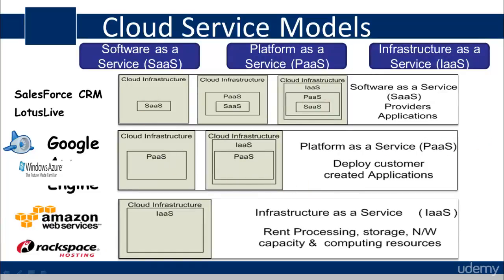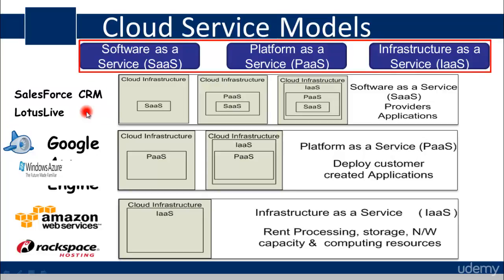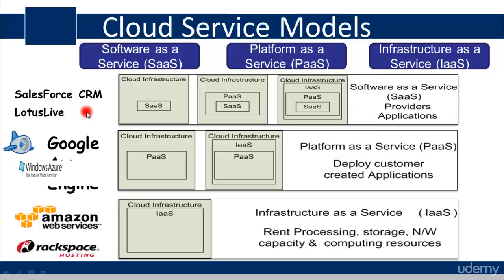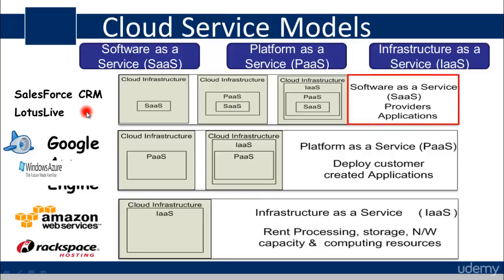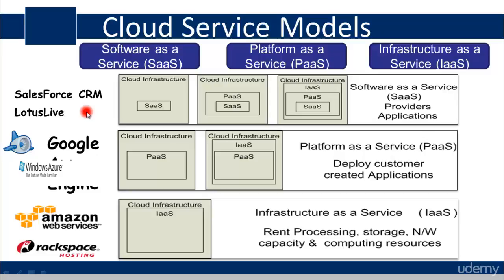003 Disadvantages of Azure Cloud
Microsoft Azure & Cloud Computing